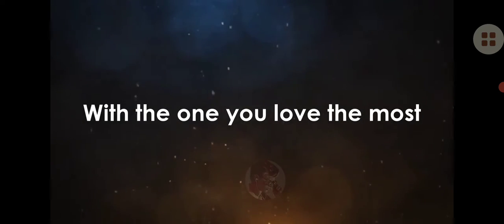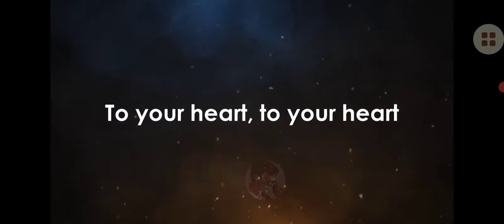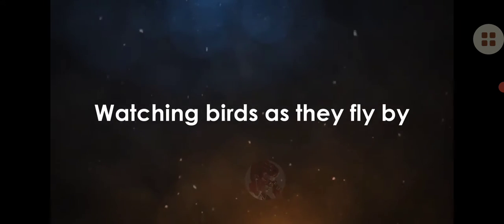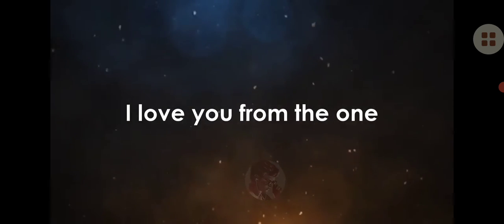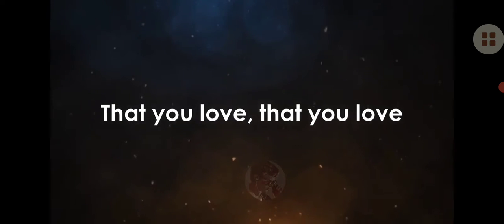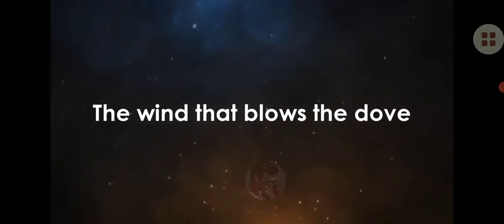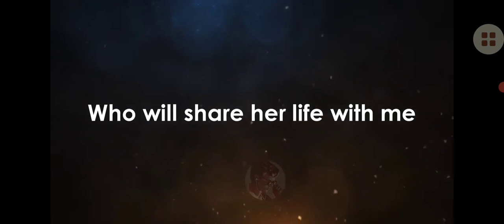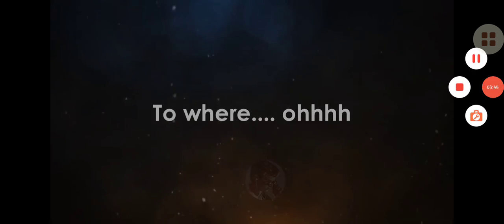South Border - Wherever You Are [Cover]